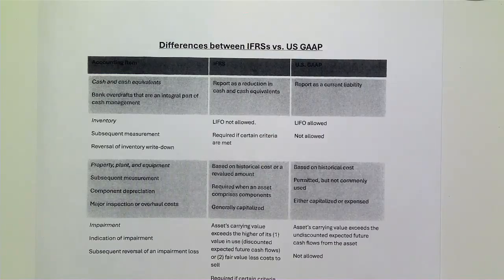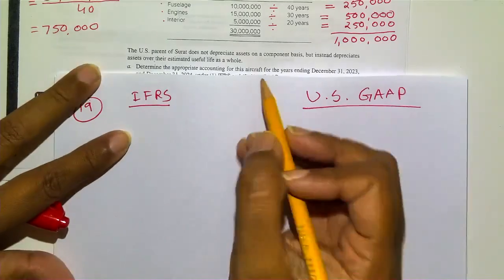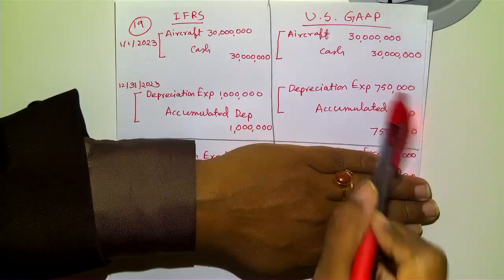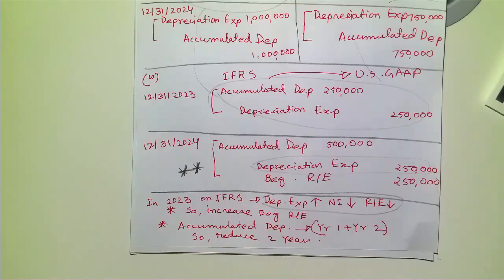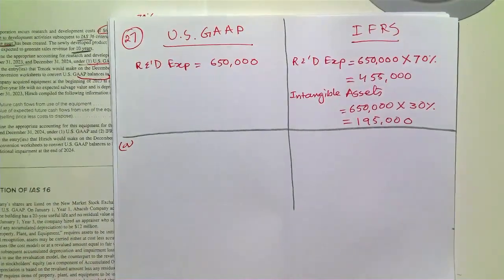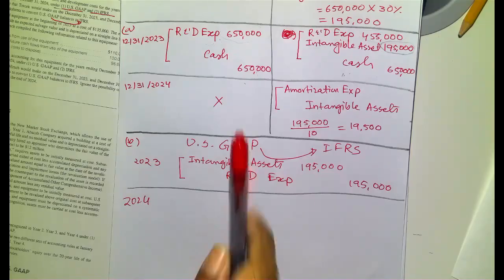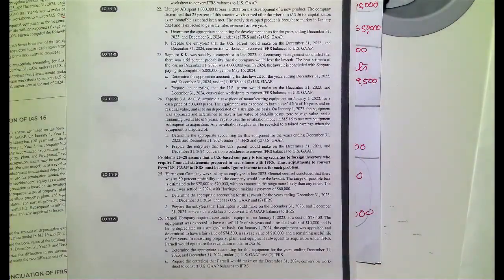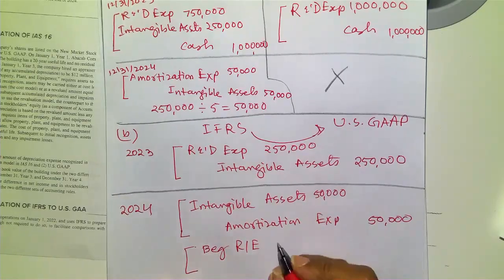AC 401 A - Chapter 11 - Journal Entries